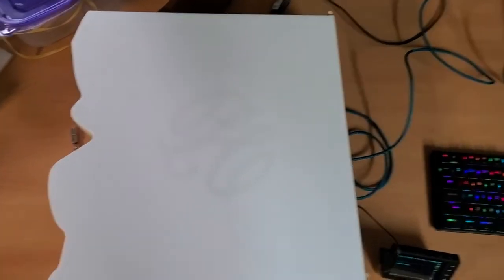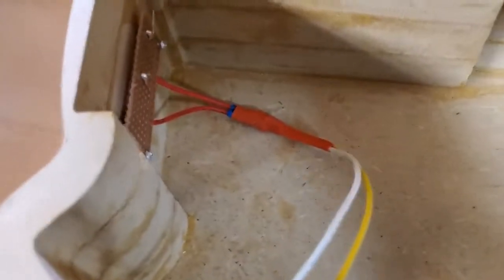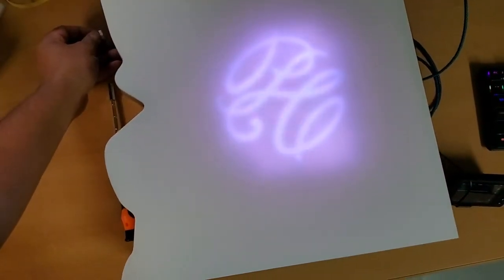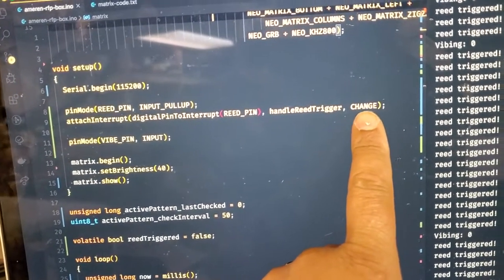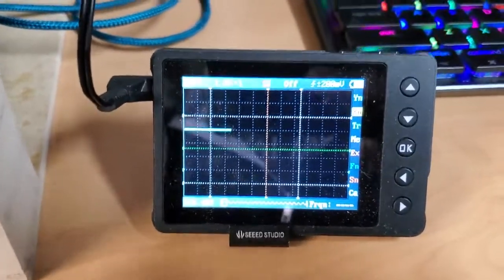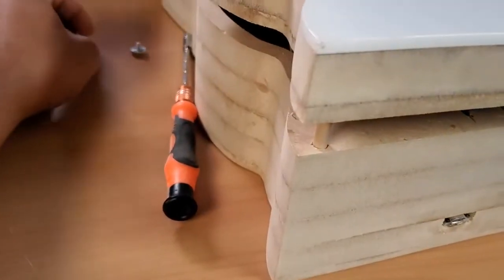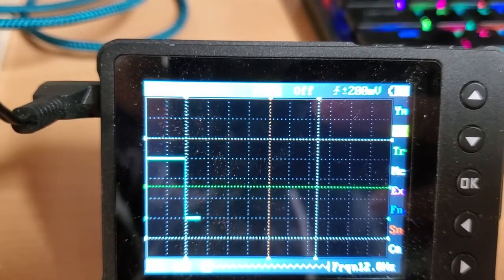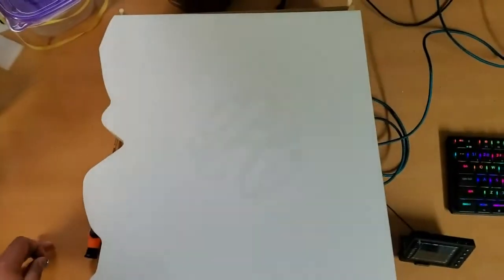Seeing rising and falling edges on an arduino interrupt trigger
I love when I can get a visual on a concept that was challenging for me to grasp at first.

I'm using an interrupt to trigger a light animation and I'm doing it on a signal CHANGE. When I started out learning arduino, the concept of rising and falling edges kind of made sense, but I didn't completely get it. Getting an oscilloscope and actually seeing the signal change made the concept click in place!

I love when I finally feel like I'm starting to get it :)